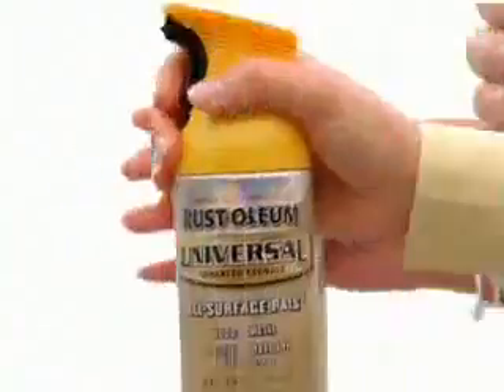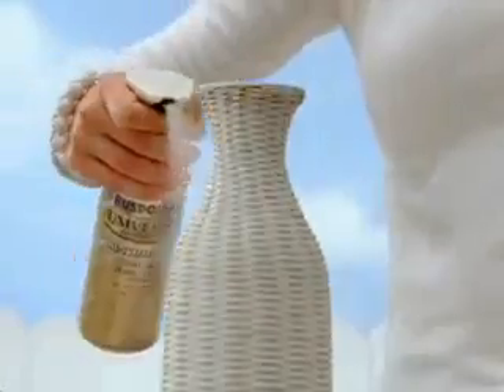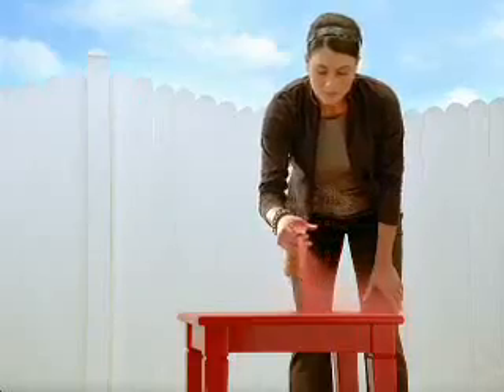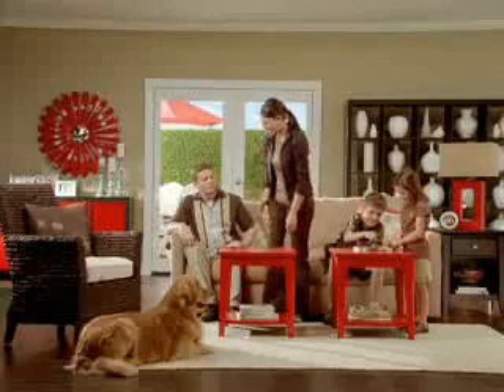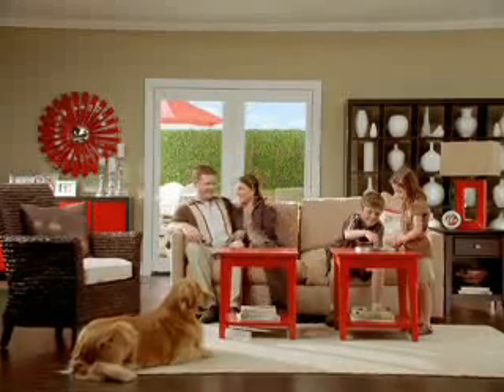Hadjiyiannis - Rust-Oleum Universal Spray Paint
Εταιρεία Hadjiyiannis
Λεωφόρος Μακαρίου 34, 3065 Λεμεσός, Κύπρος
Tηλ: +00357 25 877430